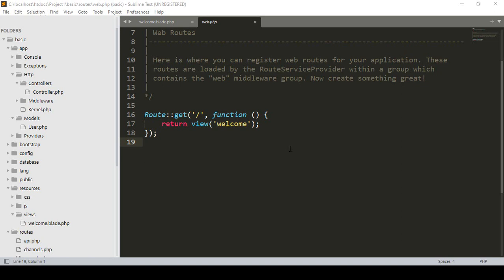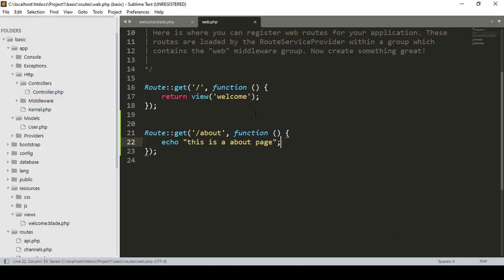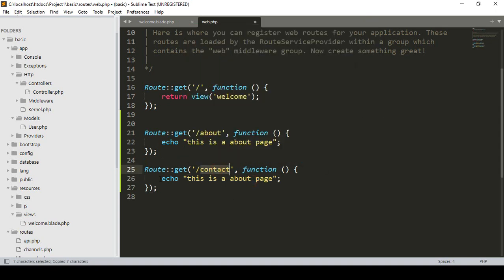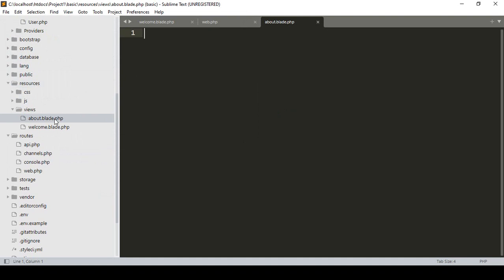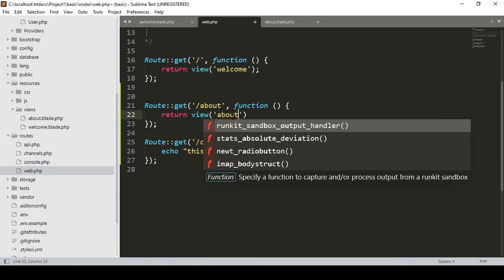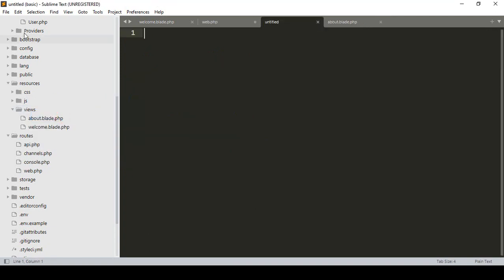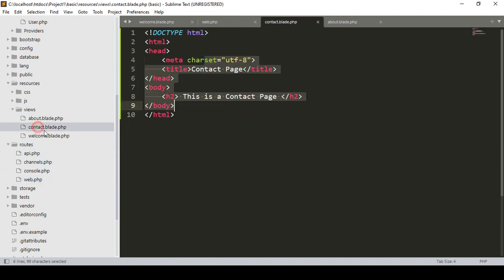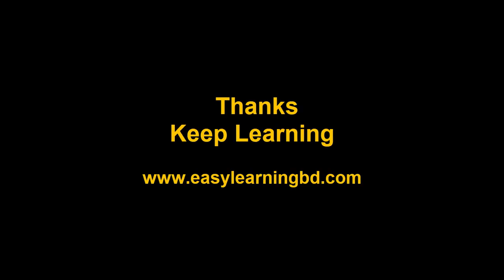Laravel 9 Project #7 | Laravel Routes